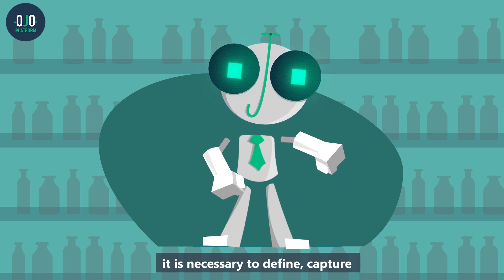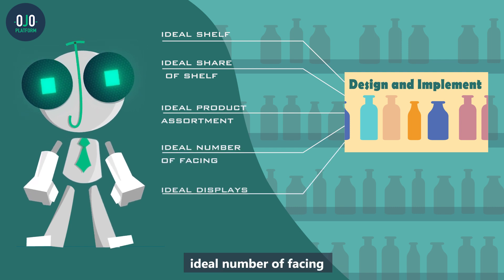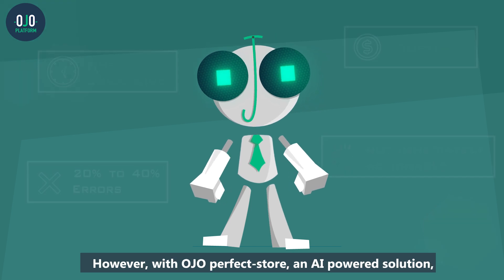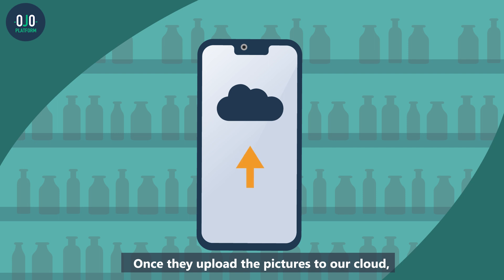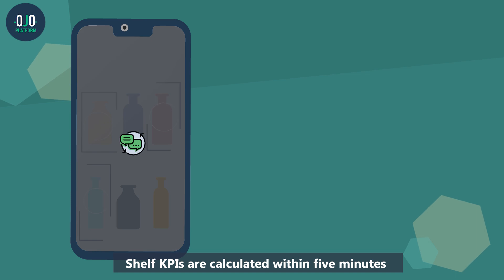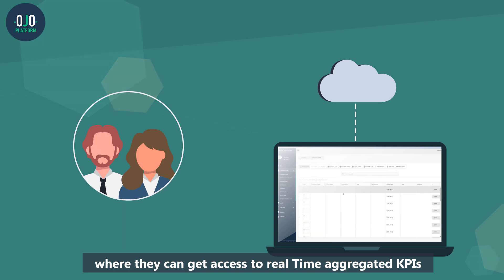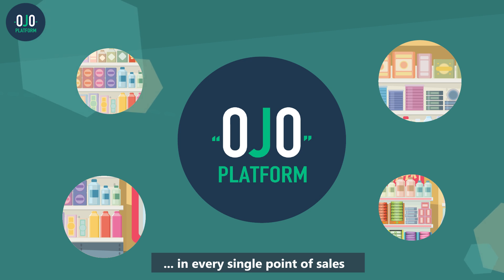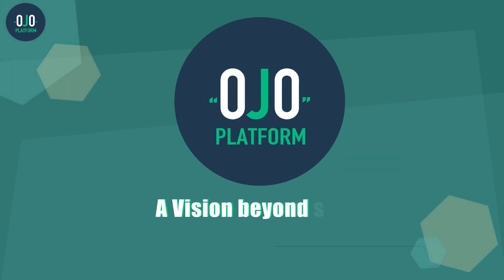OJO Talk 2